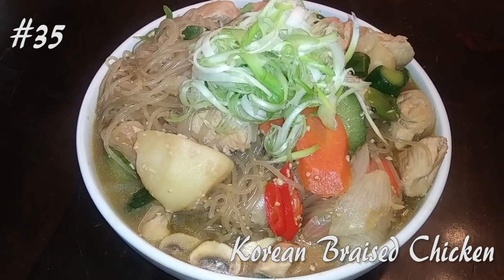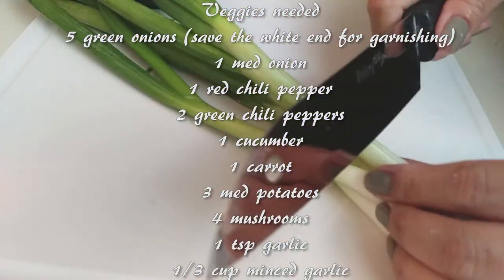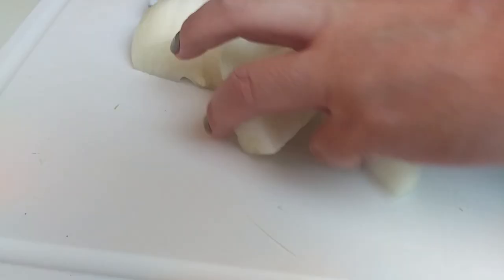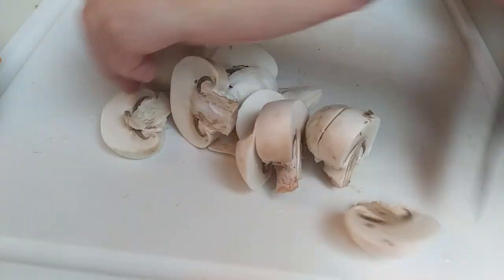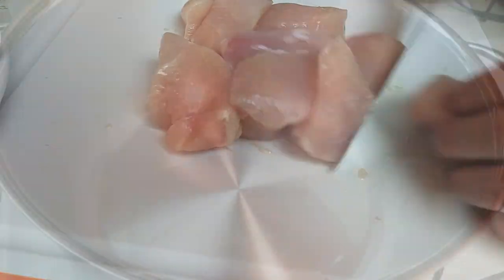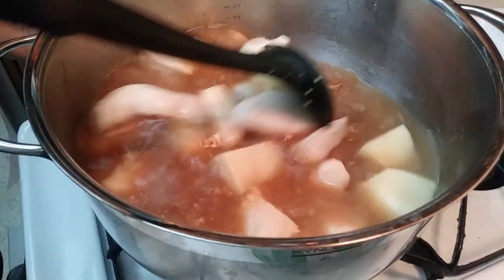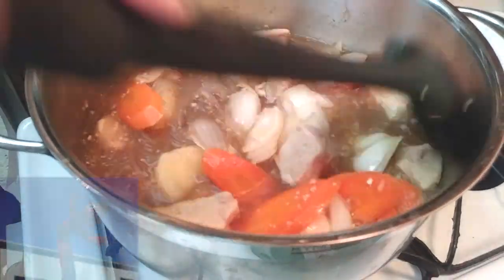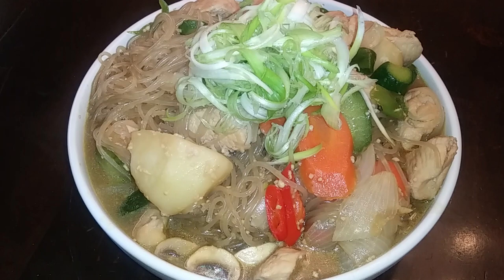Korean Braised Chicken WatchMiCook Episode 35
I love this Korean Braised Chicken (Dakjjim) dish so much and I'm certain you will too! It's gluten free, diabetic friendly (using substitutions) and has so much good flavors!

You can skip the chili peppers if you want to keep it mild but I like a little heat in my meals. It's not overwhelming and my kids have no problems eating this dish.

Just chop up all the veggies first to speed the process up and dinner will be done in no time!

Thanks!

~WatchMiCook

or